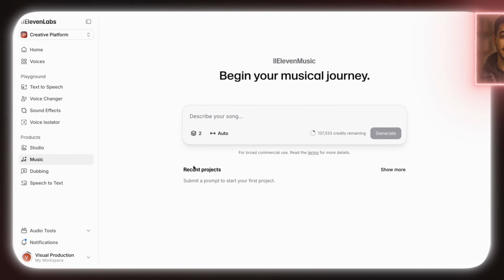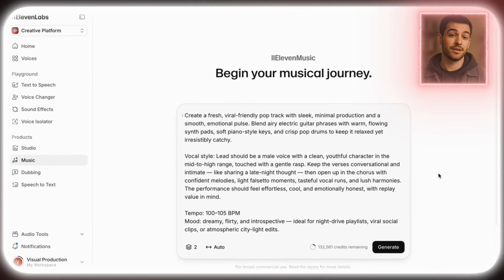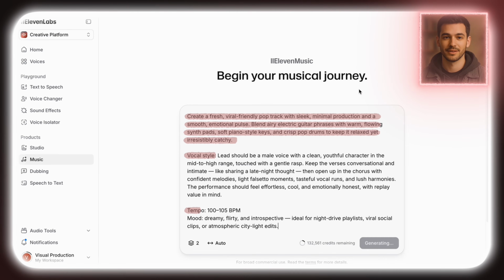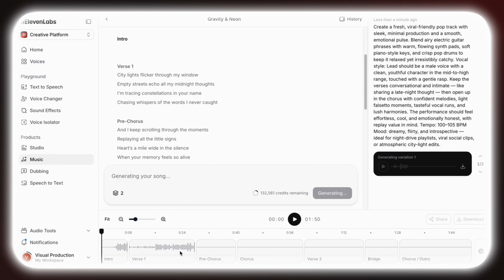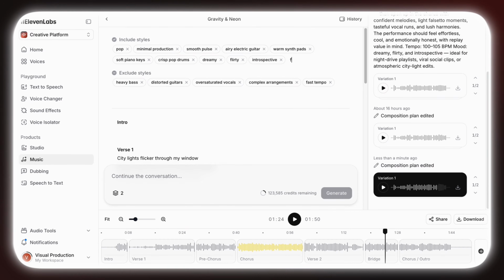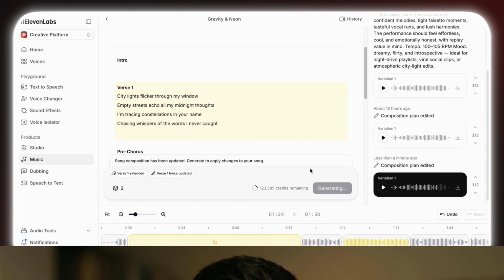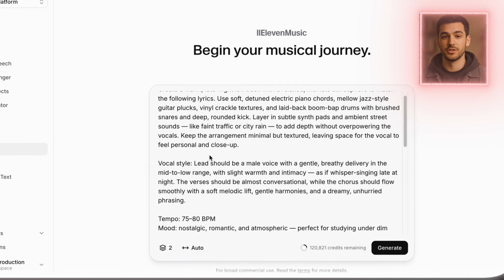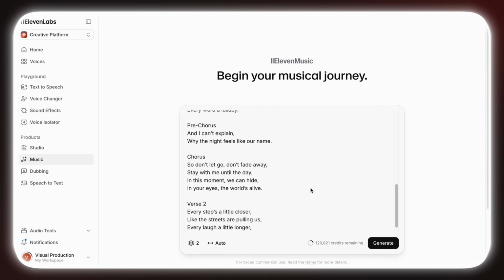ElevenLabs Music: Is This the Suno Killer?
🎵 ElevenLabs Just Dropped a Music AI — Is It Better Than Suno?

ElevenLabs is known for its ultra-realistic AI voices... but now they’ve entered the AI music game — and the results are wild.
In this video, I test out ElevenLabs Music to see if it’s a serious competitor to Suno AI, the current king of AI-generated tracks.

From beat quality and lyrics to ease of use and creative flexibility, I break down everything you need to know before switching tools.